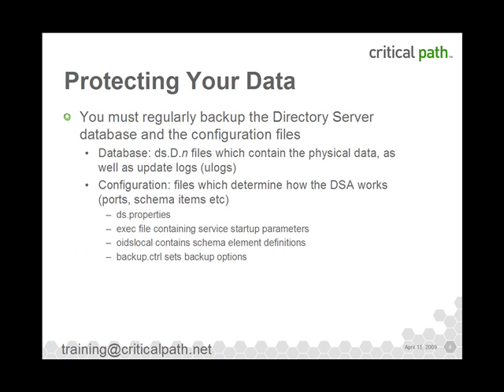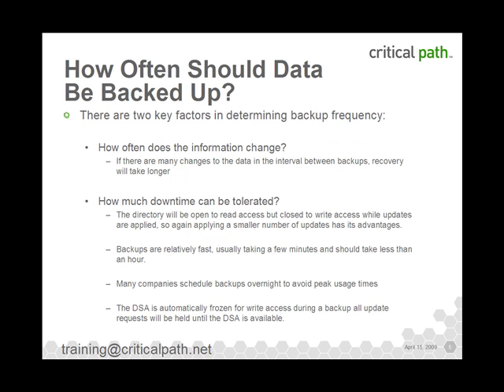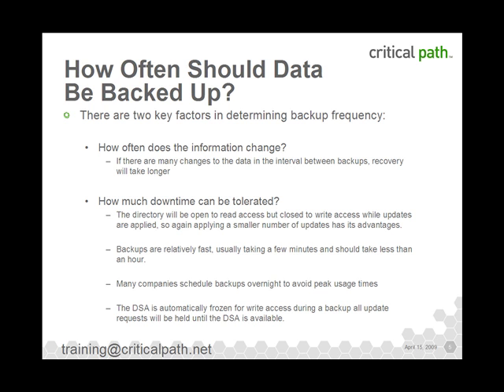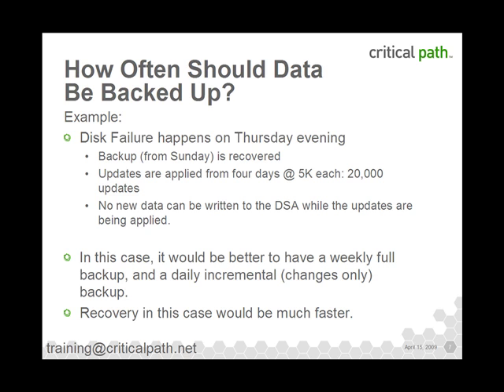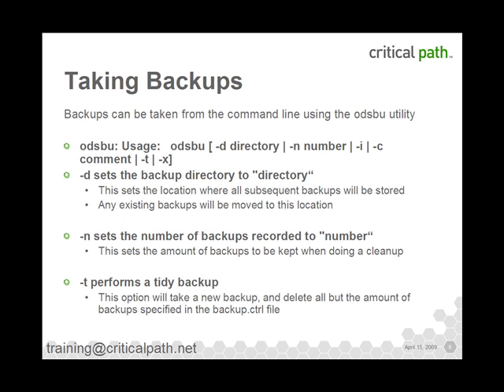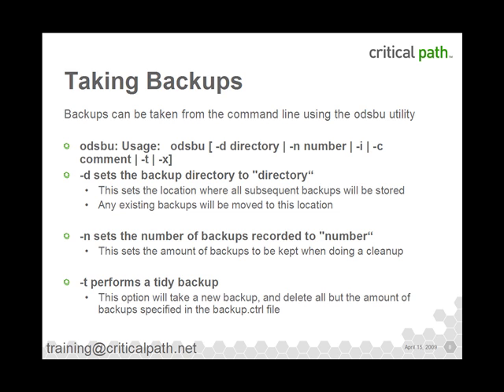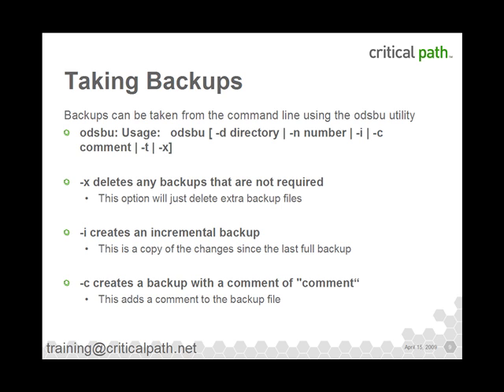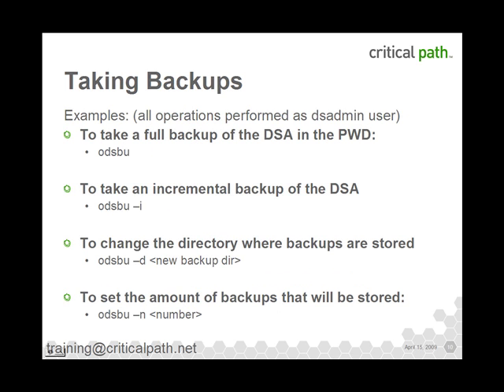DSA Webinar, April 2009, Part 1 of 3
DSA Webinar held by Critical Path in April 2009.

This 20-minute free session covers: • Protecting DSA data • Monitoring the System • Keeping the System up-to-date